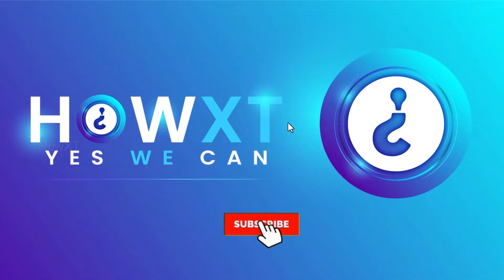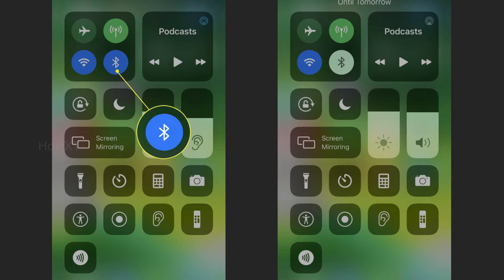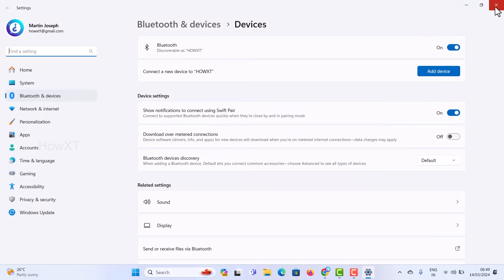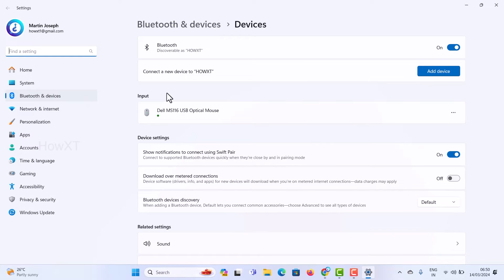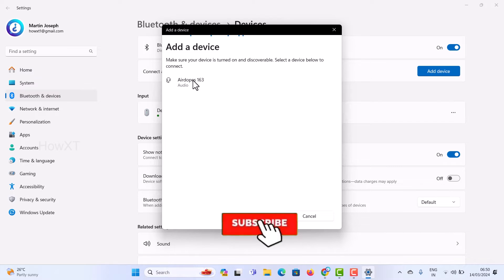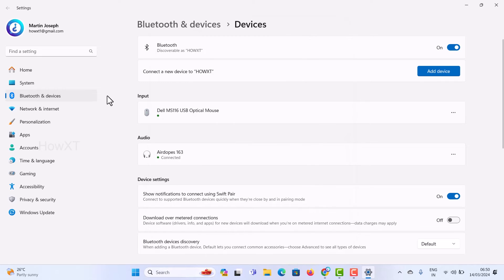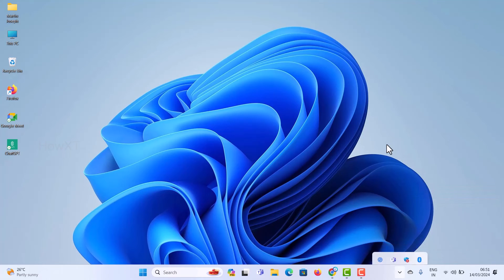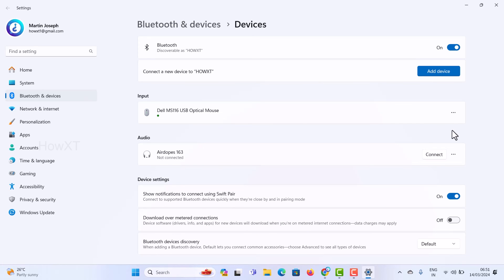How to connect Bluetooth headphones to laptop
This video tutorial will help you How to connect Bluetooth headphones to laptop